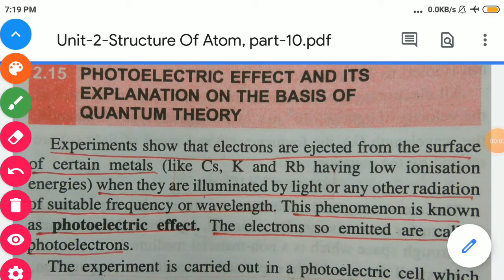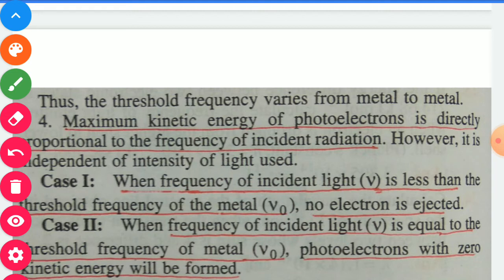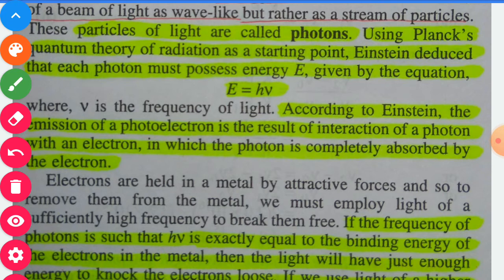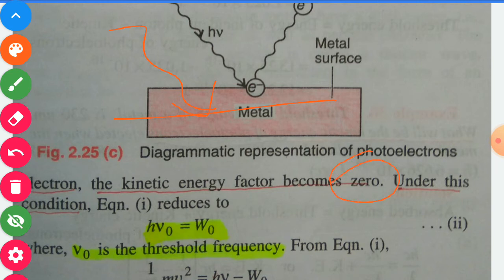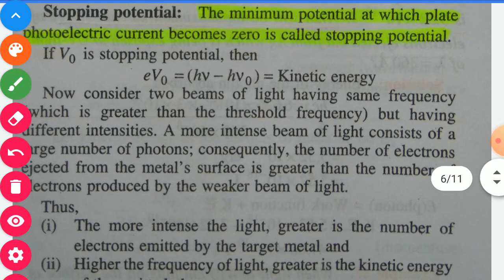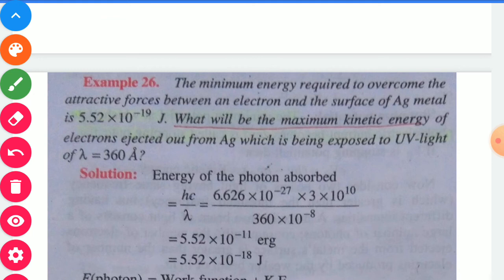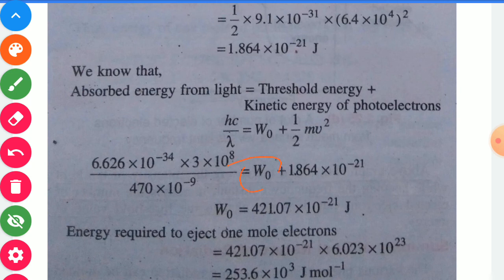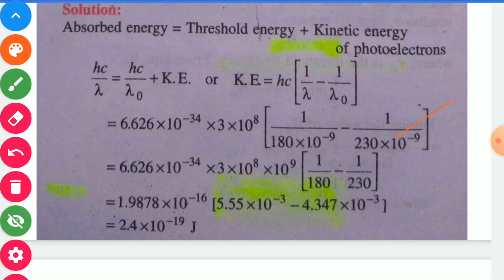CLASS XI CHEMISTRY CHAPTER-2 STRUCTURE OF ATOM (PART-10)